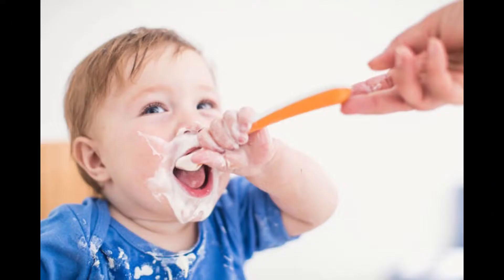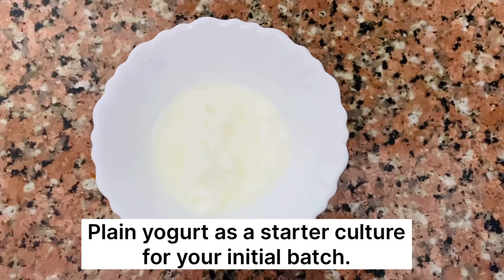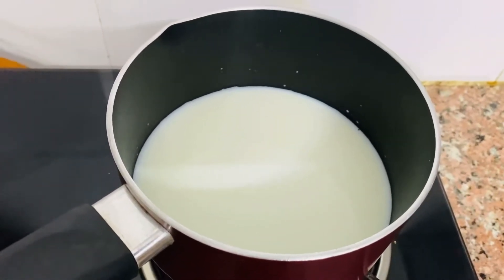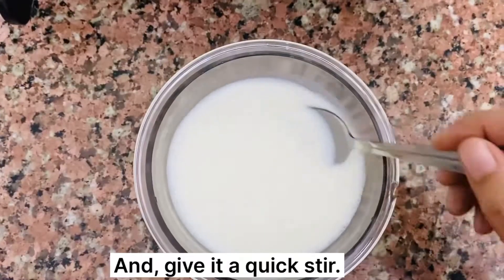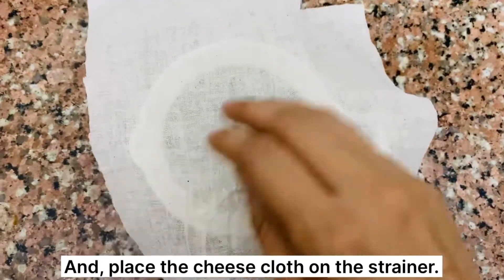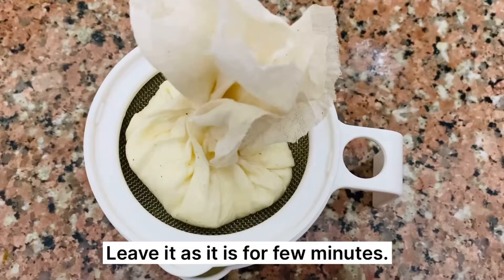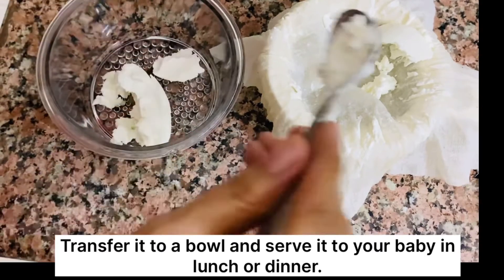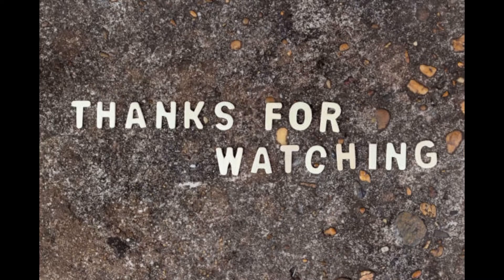Greek Yogurt for your Baby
Greek yogurt is very healthy for babies. It is rich in nutrients like calcium, potassium, protein, Vitamins D and B12, and magnesium, all of which are necessary for a baby’s optimal development. Greek yoghurt contains less amount of whey protein and lactose, hence it will be light on your baby’s tummy. The lower levels of whey and lactose also make Greek yoghurt a perfect choice for babies who are lactose intolerant. So, do include it in your baby’s diet.